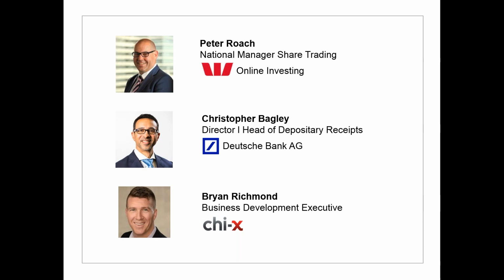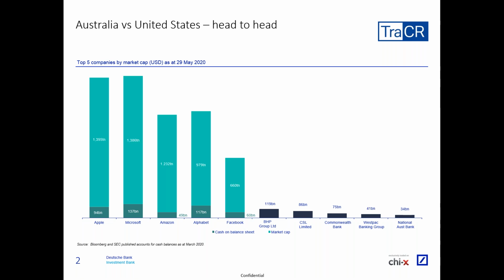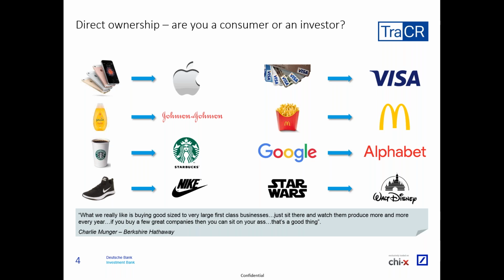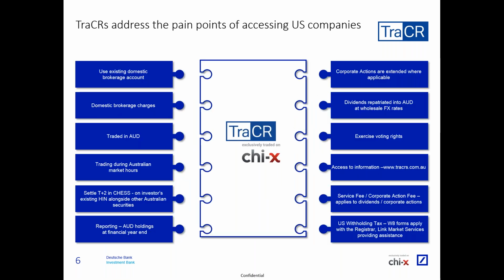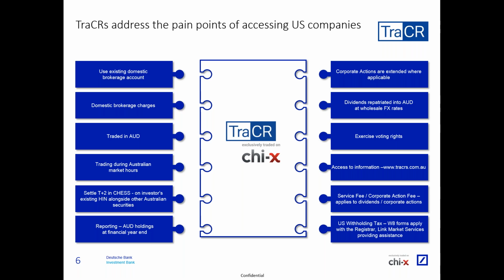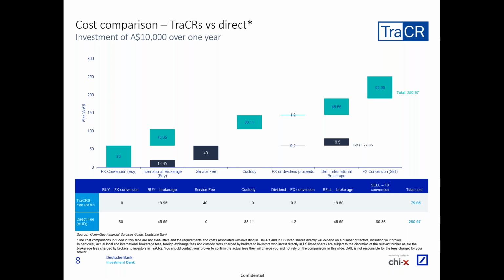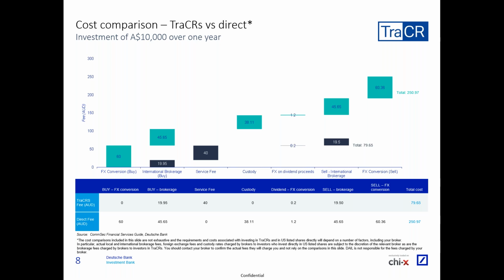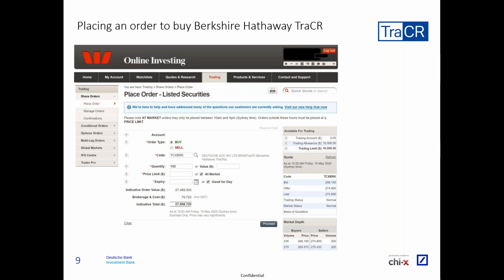Access US shares without a Global Markets account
Discover the alternate and cost effective way of investing in US shares on the Australian sharemarket.